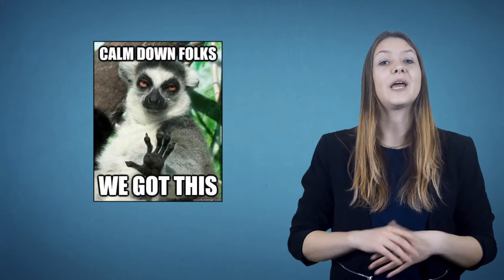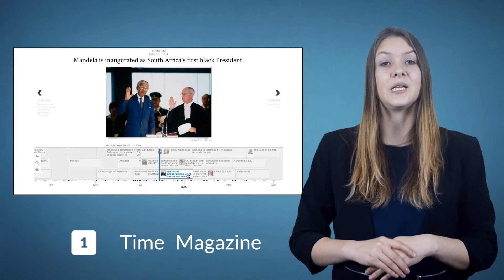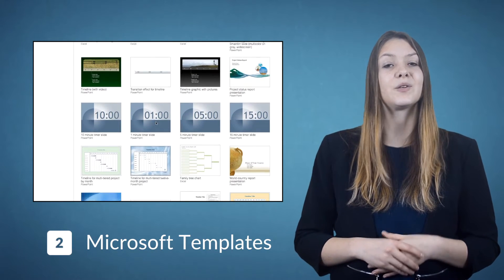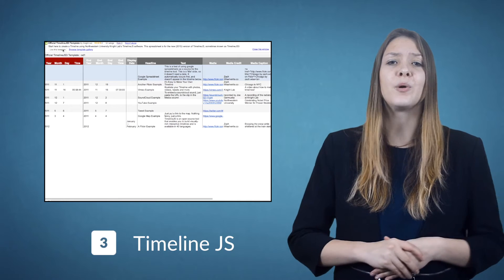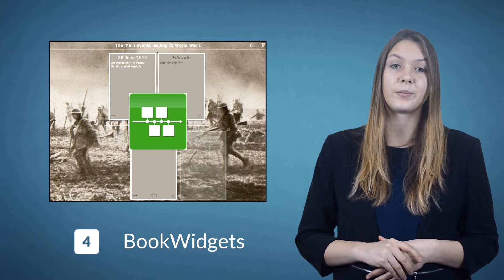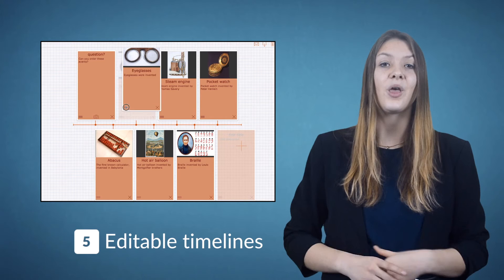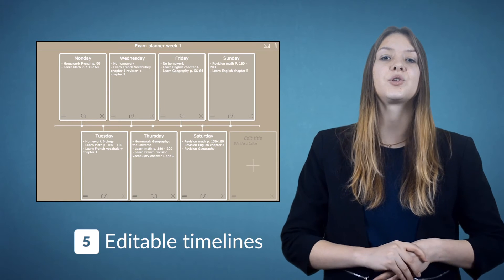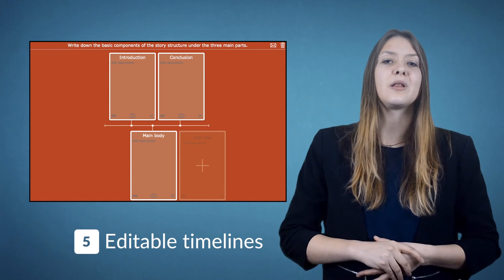How to use timelines in any class | EdTech School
In this video I will give you some examples on how to use timelines in your classroom and share some resources you can use to start creating your own timelines.

Take a look at the blog post and see the timelines I've created

Are you a BookWidgets user? Come and exchange tips and tricks in our Facebook Group